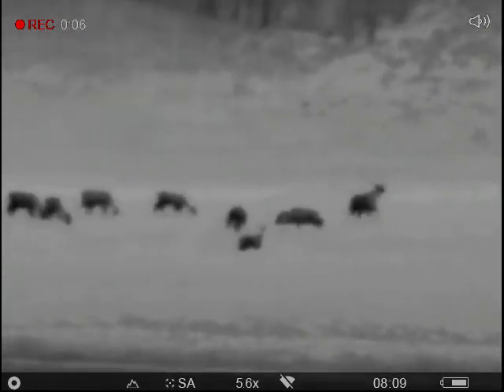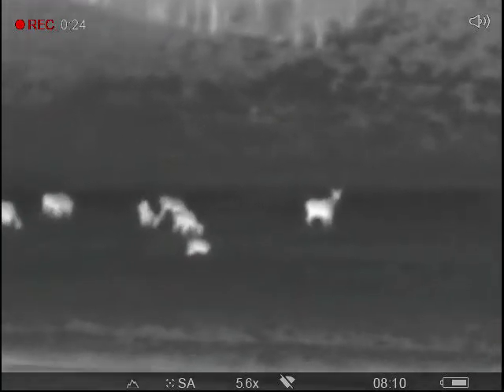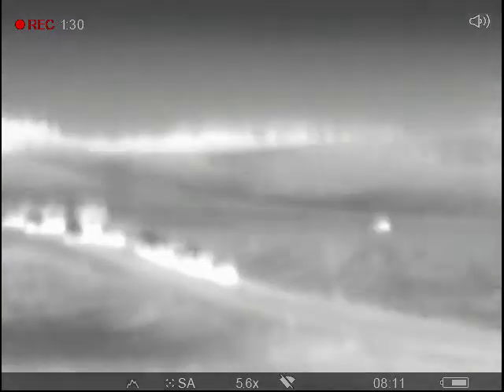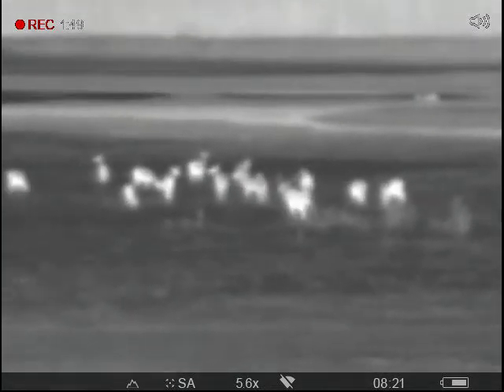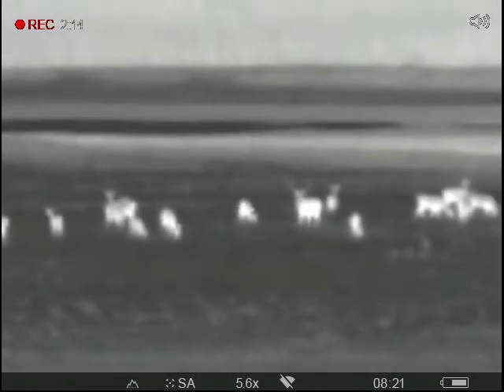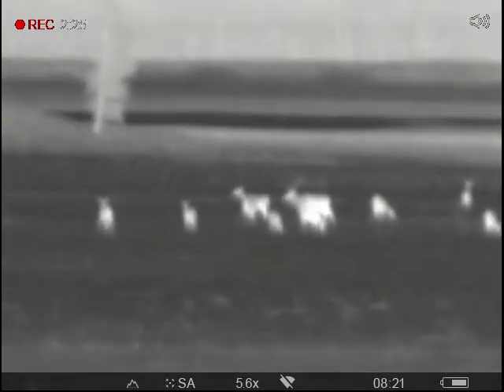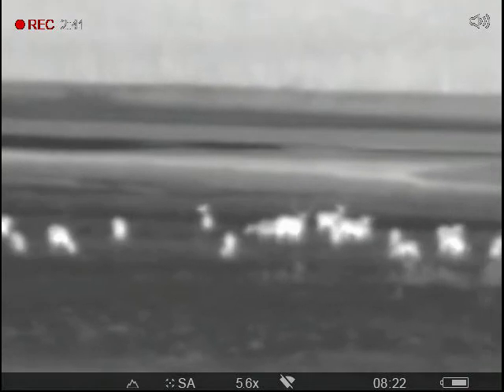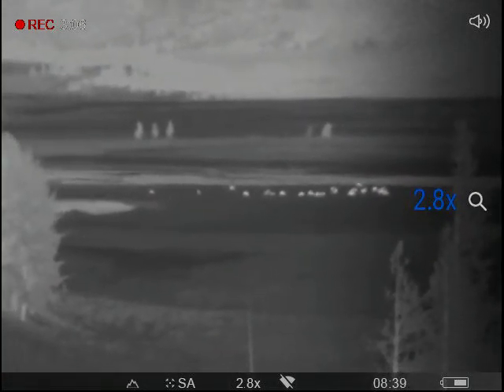Elk mating in Yellowstone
Bull elk trying to mate with does in Yellowstone recorded with pulsar helion xp28 thermal scope